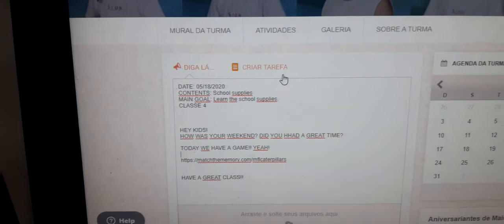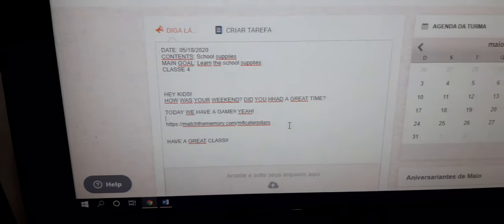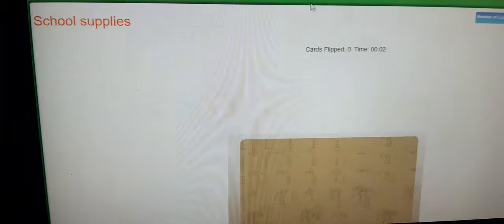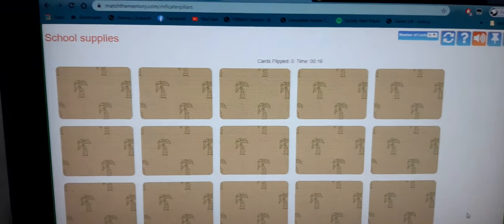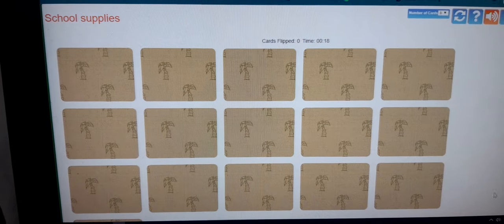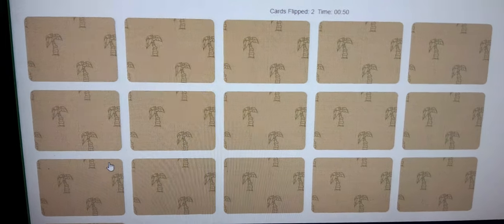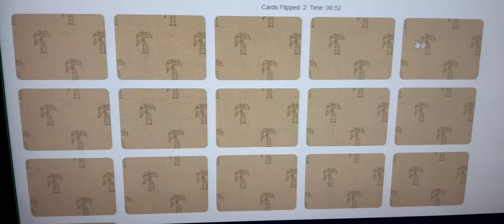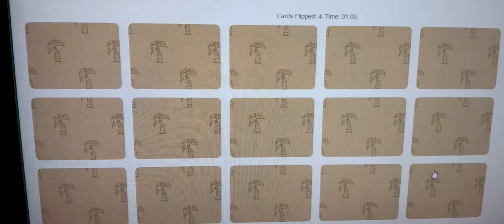1C - memory game